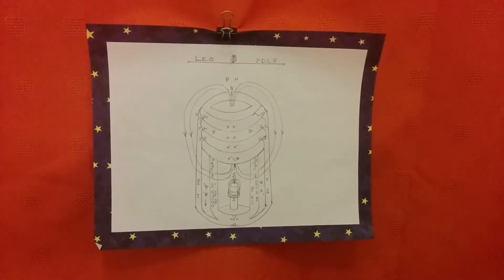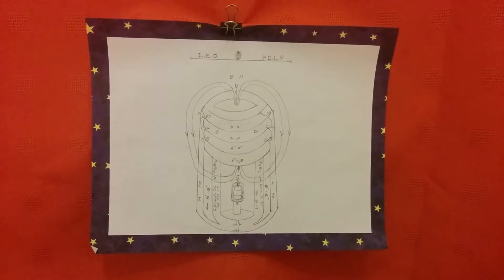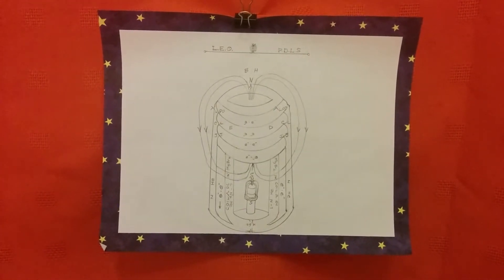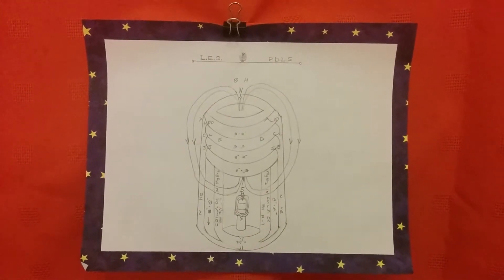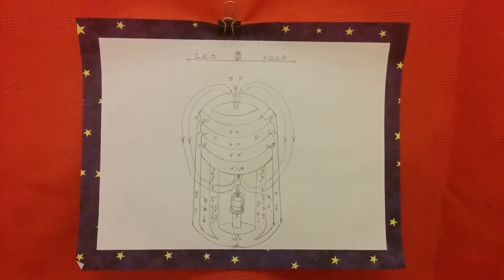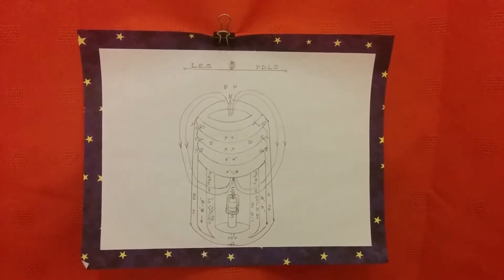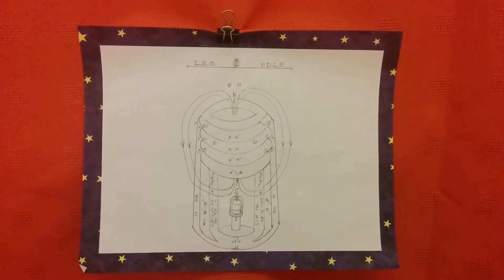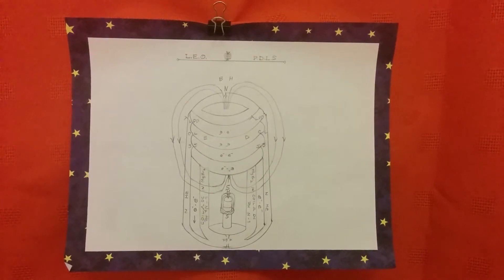L.E.O. •° P.D.L.S.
Conventional type 2 superconducting double helix coil gun, launches payload into low earth orbit.